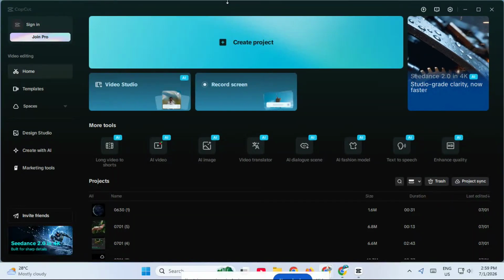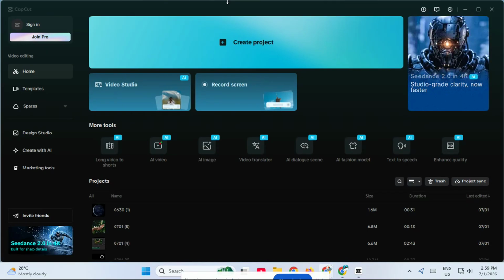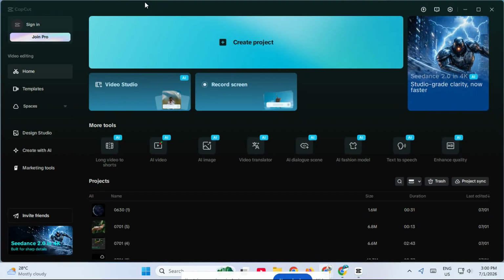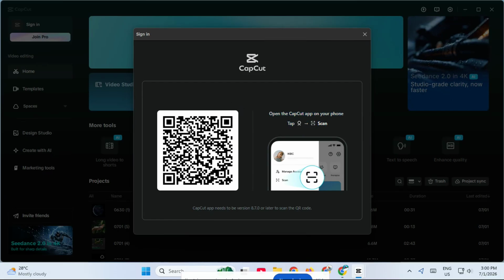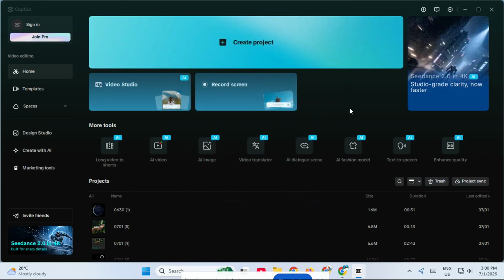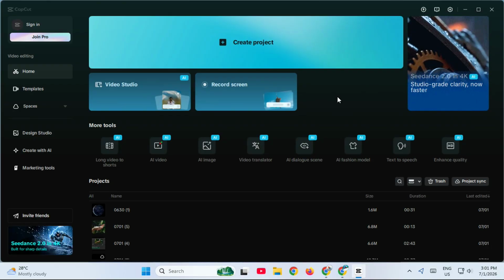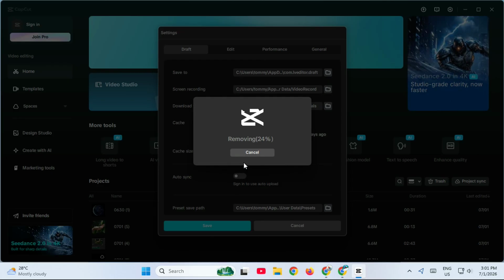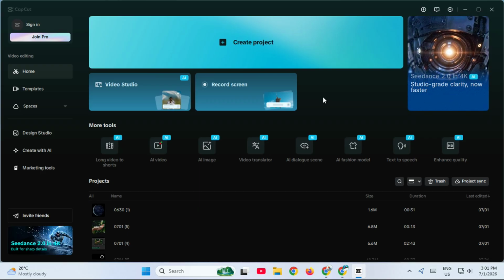How To Fix Couldn't Sign In On CapCut (Easy Guide)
Fix CapCut sign in errors fast with this easy step-by-step tutorial. Learn the QR code bypass method, network checks, VPN troubleshooting, and how to clear cache on PC.

🕚Timestamps:
0:00 Introduction
0:24 Use The QR Code Bypass Method
1:20 Verify Your Network & Security Settings
2:00 Clear The PC App Cache
2:31 Final Fixes And Wrap Up

✍️What You'll Learn In This Video:
• How To Fix CapCut Couldn't Sign In Error
• How To Use The CapCut QR Code Login Method
• How To Turn Off VPNs And Proxies For CapCut
• How To Clear CapCut PC Cache To Fix Login Issues
• How To Troubleshoot CapCut Sign In Problems Fast

💡Pro Tips:
• Make sure the CapCut mobile app is already logged in before scanning the QR code.
• If the QR method fails, restart both the phone and PC before trying again.
• Turn off any VPN, proxy, or security tool that may interfere with CapCut servers.
• Clear the app cache after failed login attempts to remove corrupted temporary files.
• Keep CapCut updated to reduce sign in bugs and compatibility issues.